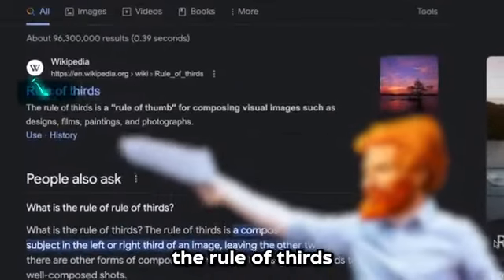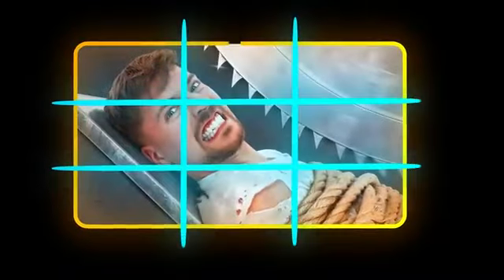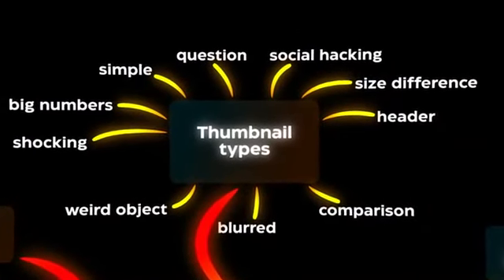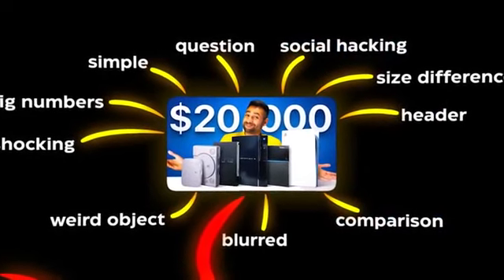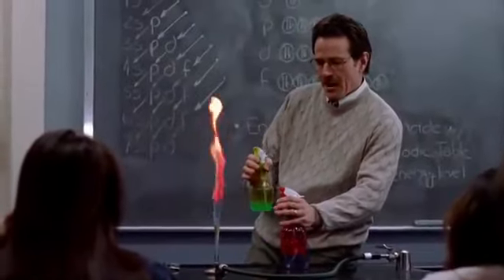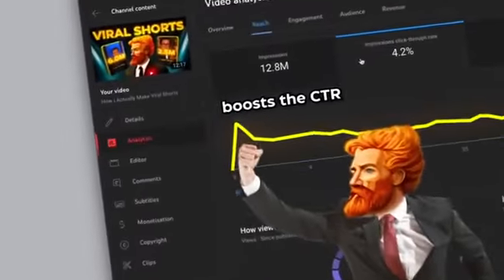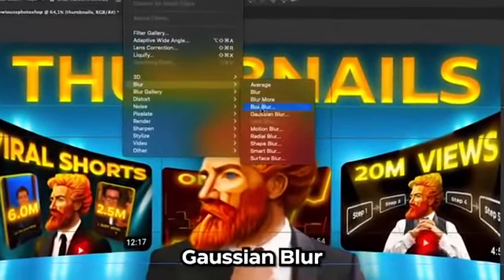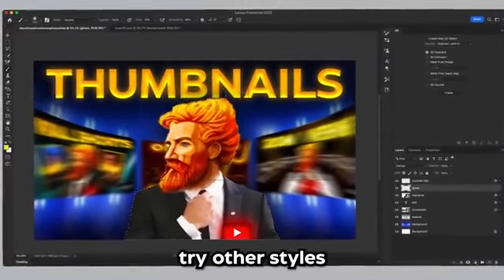How I Actually Make viral video Thumbnails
How I Actually Make viral video Thumbnails| how to Viral Thumbels create in YouTube ?

I made only 3 videos on my channel and all of them went viral. One of the main reasons for that is of course, thumbnails. So this is the full breakdown of how I make viral thumbnails.

If you want to learn how to make a viral youtube thumbnail, or how to make better thumbnails overall, I'm sure you're gonna get something from this one.